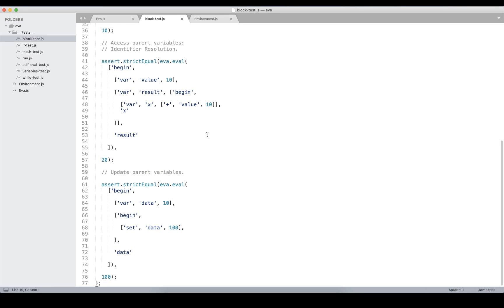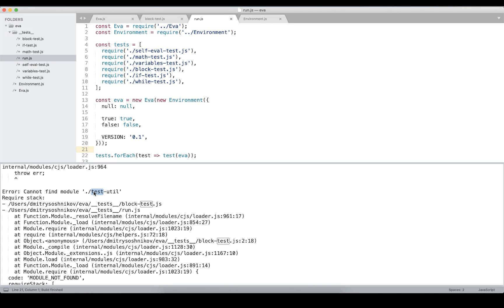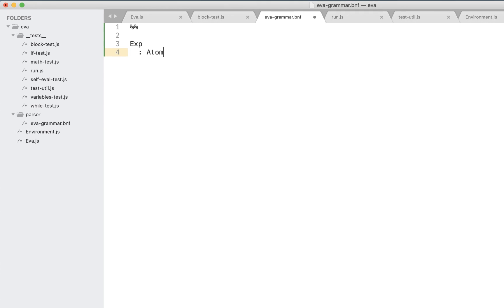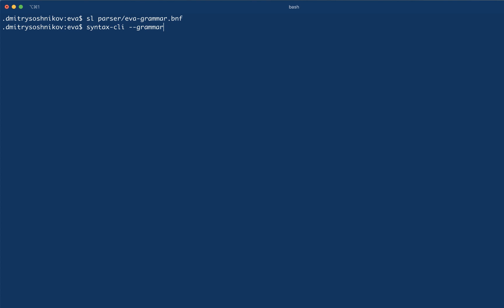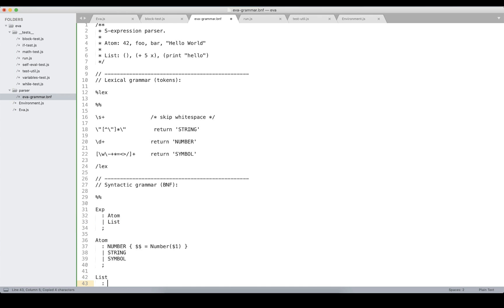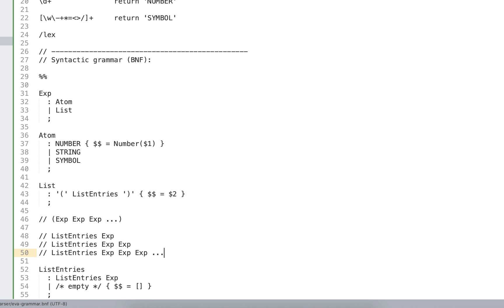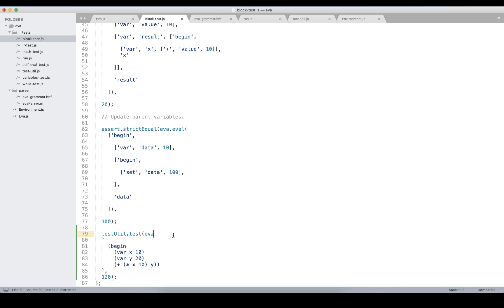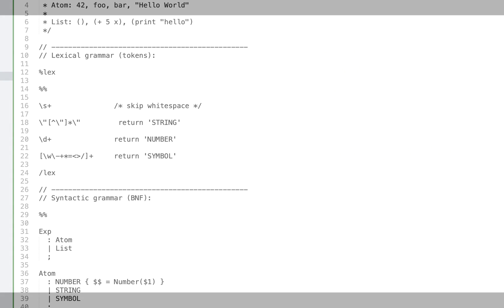Essentials of Interpretation. Lecture [9/18] Back to parsers: S-expression to AST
This is the ninth lecture from the "Essentials of Interpretation" class, where we discuss semantics of programming languages, and build a programming language from scratch.

You will learn:

- S-expressions
- BNF (Backus-Naur form) grammars
- Syntax tool: language-agnostic parser generator
- Atoms and Lists
- LALR(1) parser creation